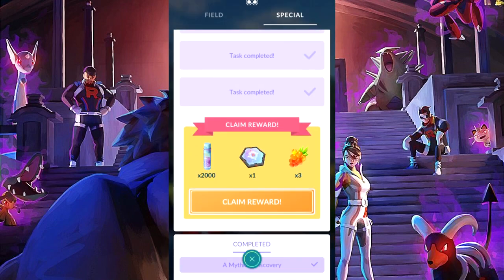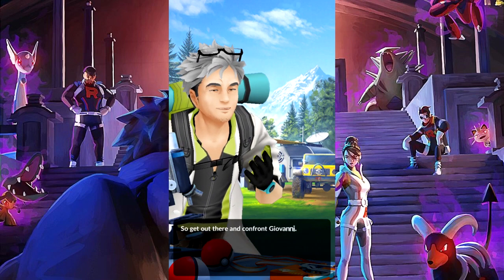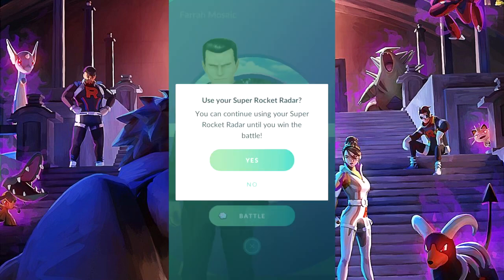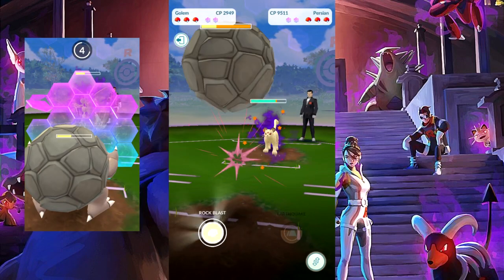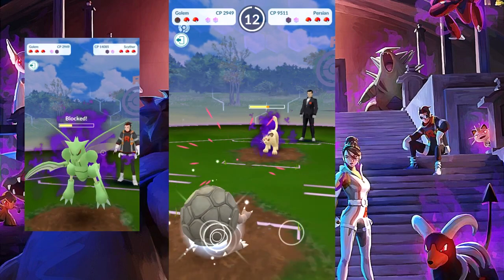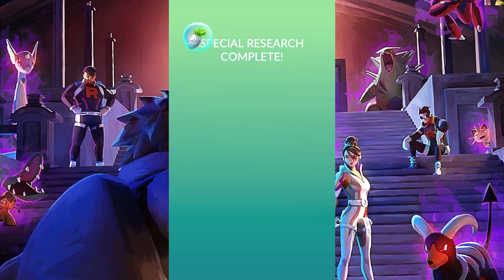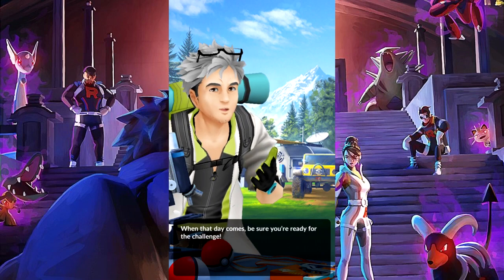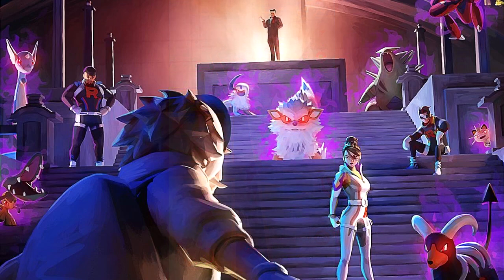Beating GIOVANNI with Pokemon Starting with Letters in his Name! Team GO Rocket Pokemon GO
We take down Team GO Rocket's Leader Boss dog Giovanni using only Pokemon whose names start with the letters in Giovanni's name in Pokemon GO!